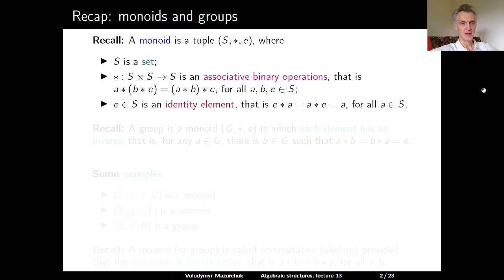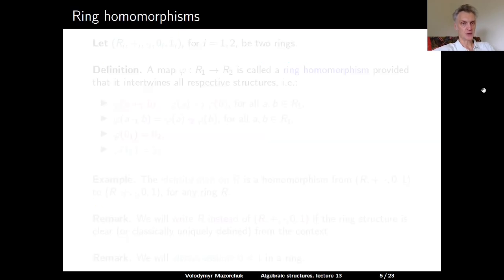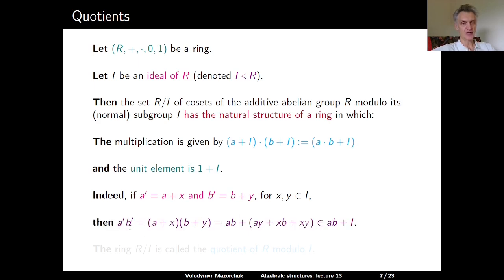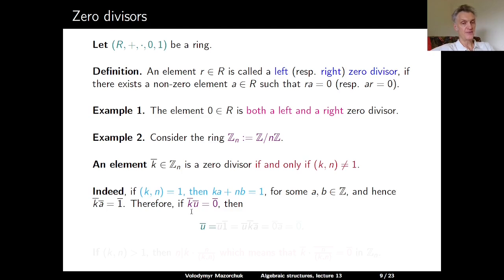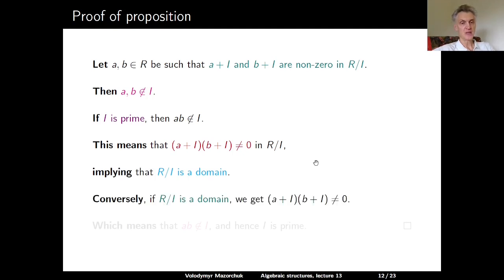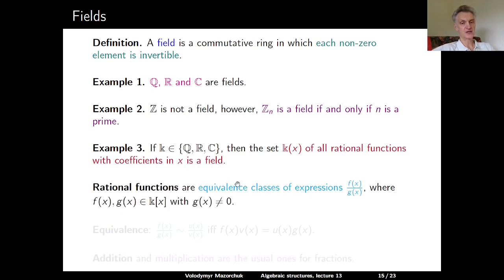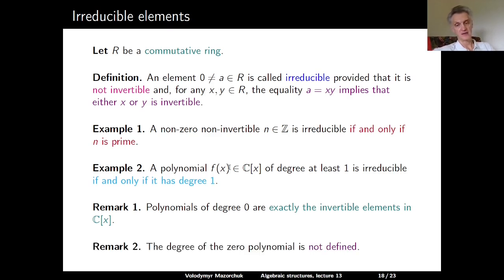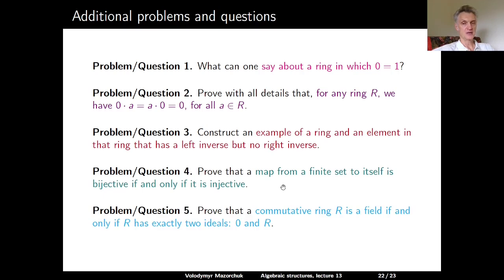Algebraic structures. Lecture 13: Ring miscellanea (by Walter Mazorchuk)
Algebraic structures.